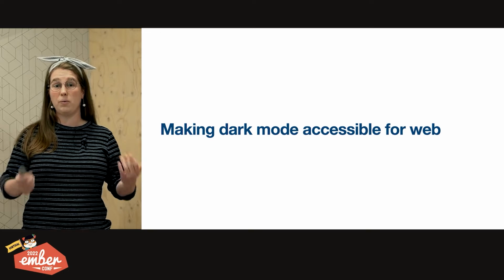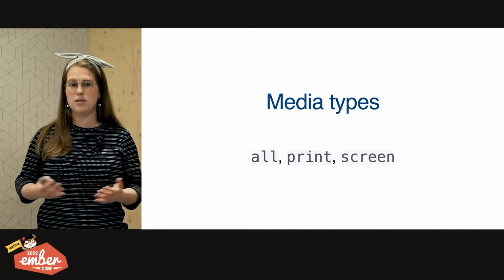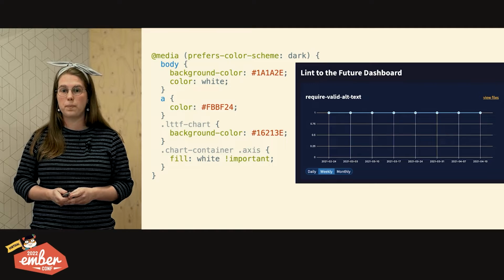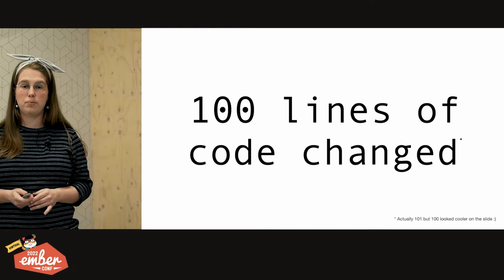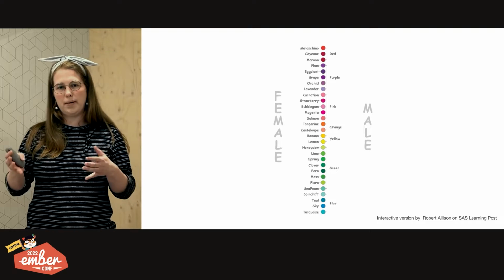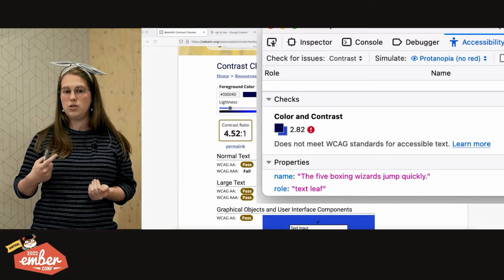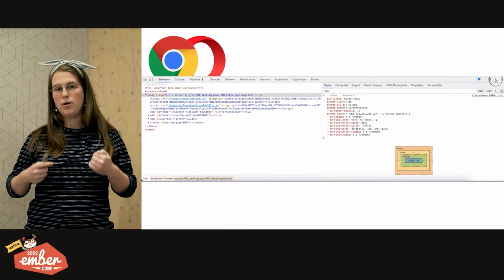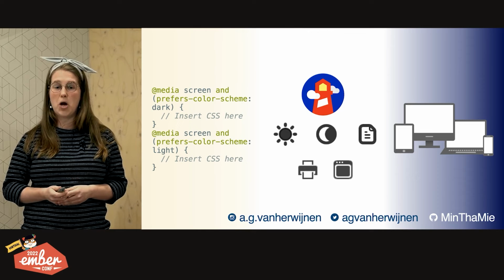EmberConf 2022 - The Dark Side of the Web by Anne-Greeth van Herwijnen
The Dark Side of the Web by Anne-Greeth van Herwijnen

Building a web-app that is accessible and respect your users preferences might be daunting. In this talk you will learn how to respect your users color scheme preferences in an accessible way.